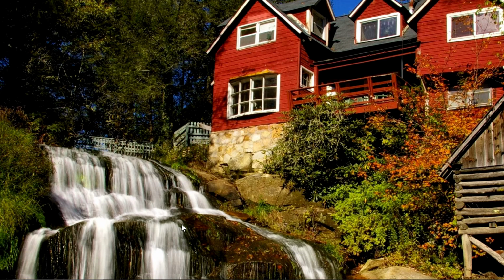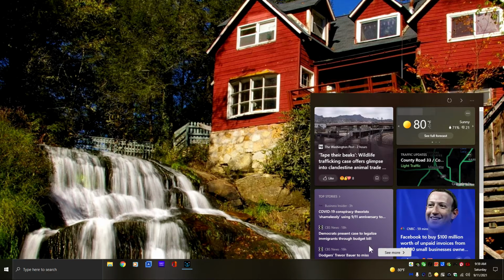How to disable the 'NEWS' pop-up window in the taskbar.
This video will instruct you on how to disable that annoying NEWS pop-up window.

HYAKKA RYORAN (THIS TRACK IS INCLUDED IN POWERDIRECTOR 365 VERSION BY WHICH I HAVE BEEN GRANTED PERMISSION TO USE).